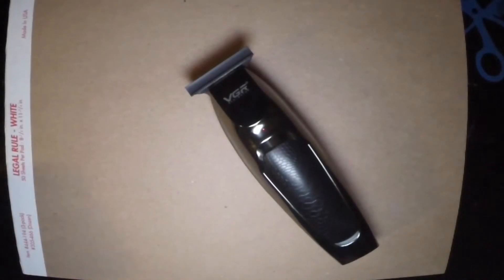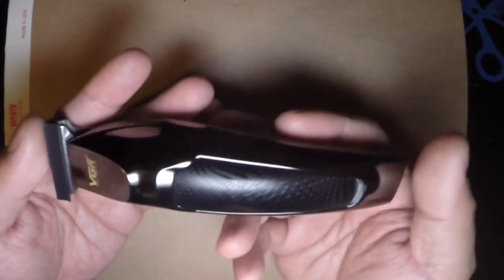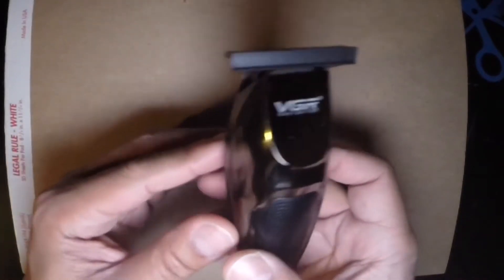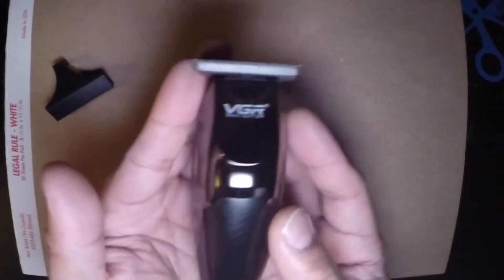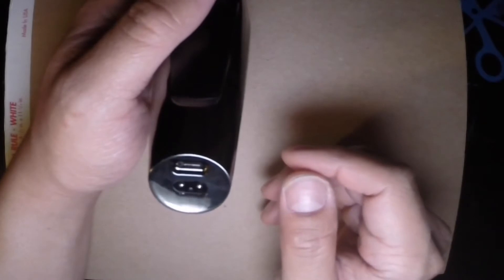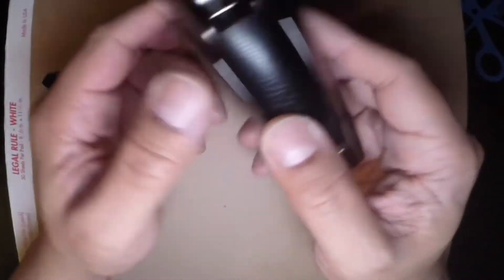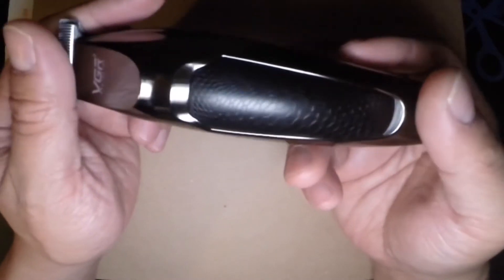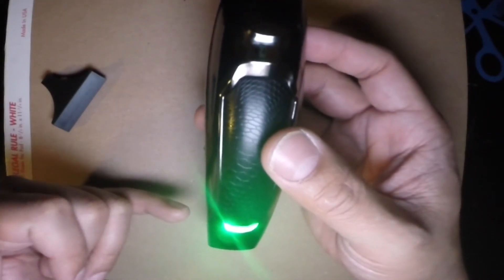TRIMMER | VGR Navigator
VGR Navigator with Wahl 5 star T-wide blade; Wahl Detailer cam follower need.

Work in progress. Definitely need to upgrade my audio setup.